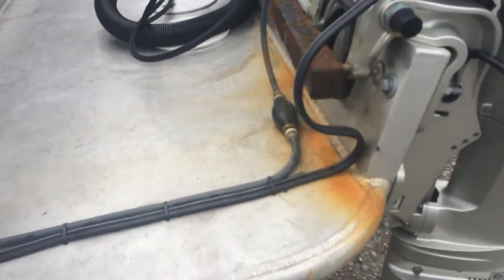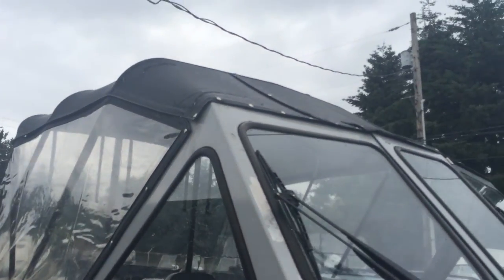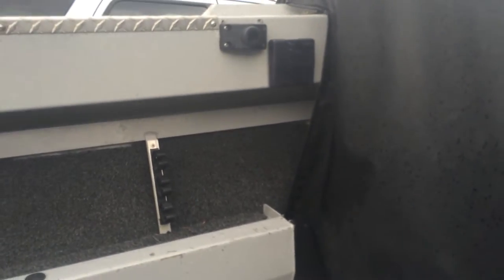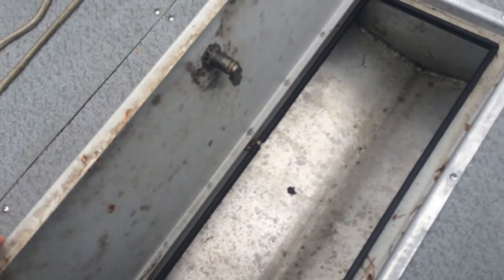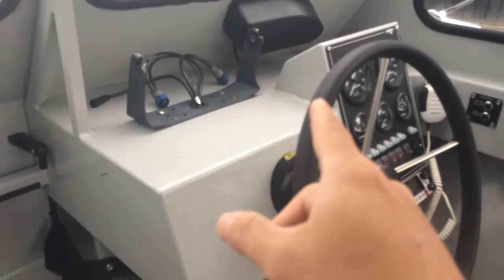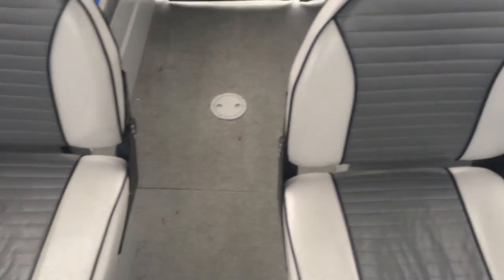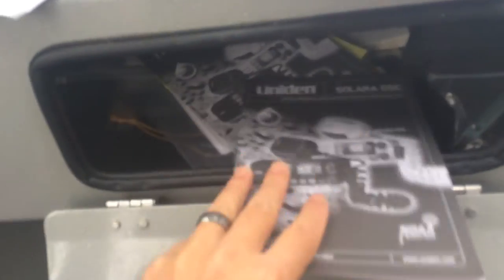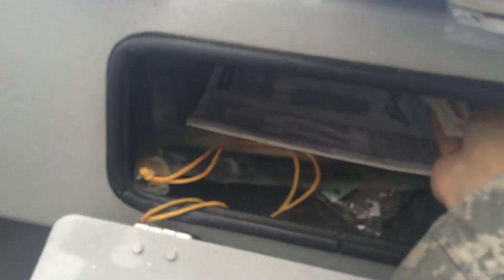2008 Hewescraft Searunner 220 with Extended Transom 2009 Honda 150HP & 2010 Honda 9.9HP